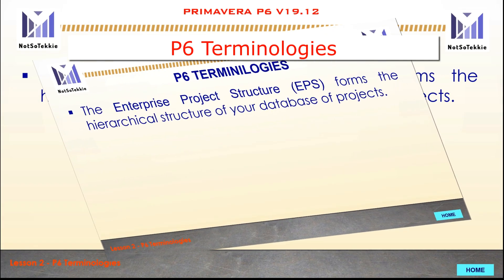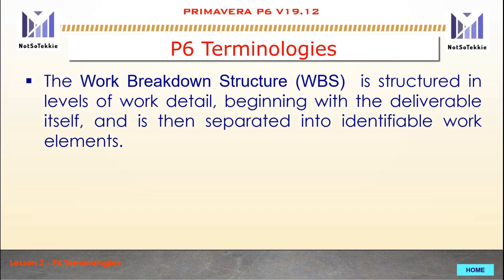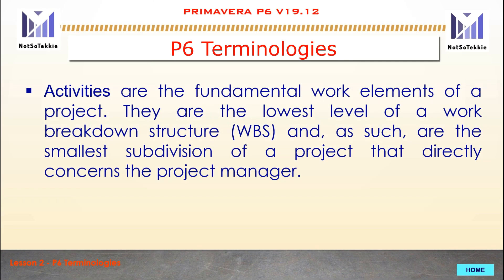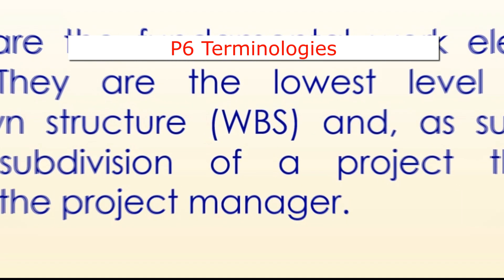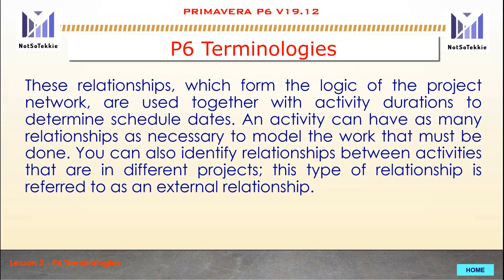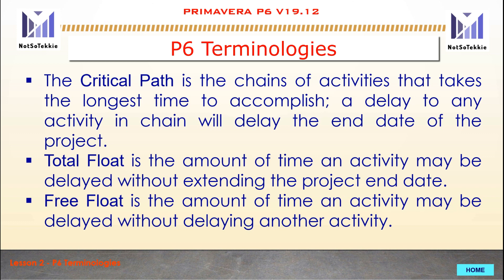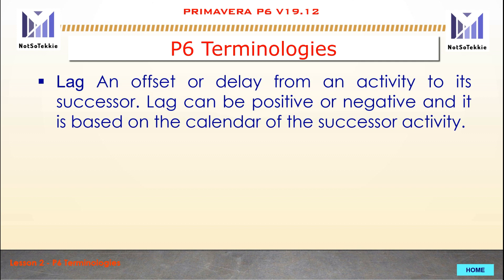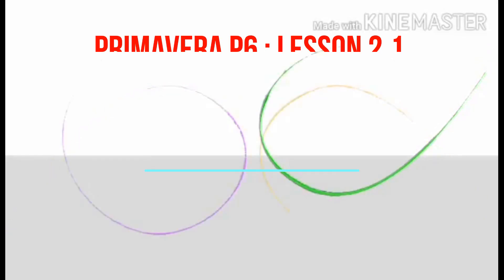PRIMAVERA P6 TERMINOLOGIES : P6 Lesson 2.1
For Scheduler, Planning Engineer, Project Manager

PRIMAVERA P6 TERMINOLOGIES

- EPS, Enterprise Project Structure
- OBS, Organization Breakdown Structure
- WBS, Work Breakdown Structure
- Activities
- Calendars
- Predecessor
- Successor
- Relationships
- Critical Path
- Total Float
- Free Float
- Constraints
- Lag
- Resources